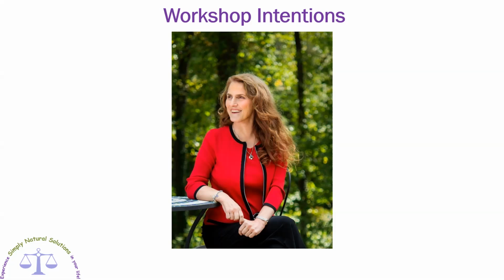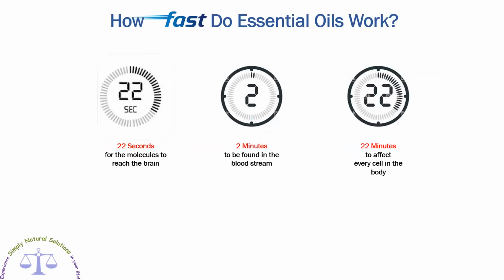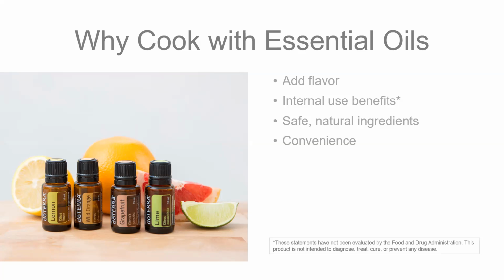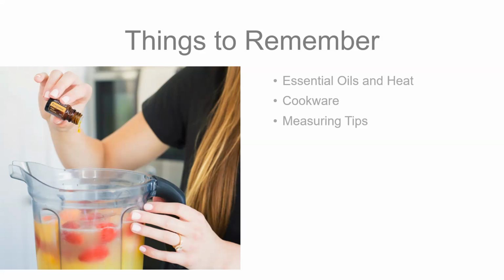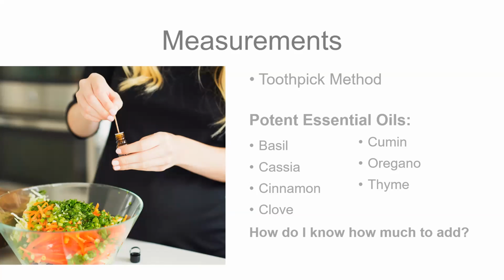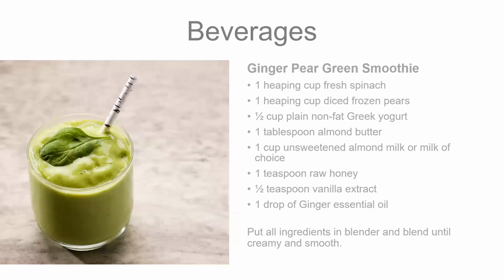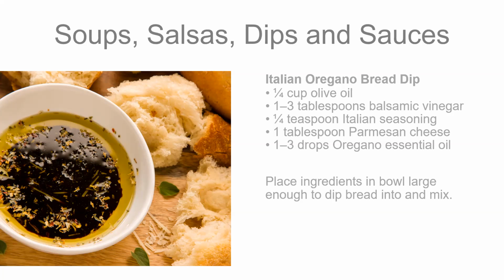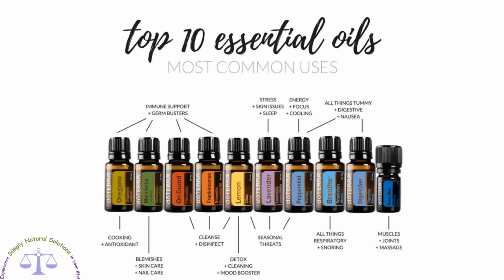Cooking with Essential Oils with Terri Pace